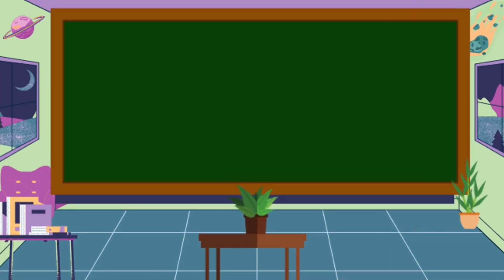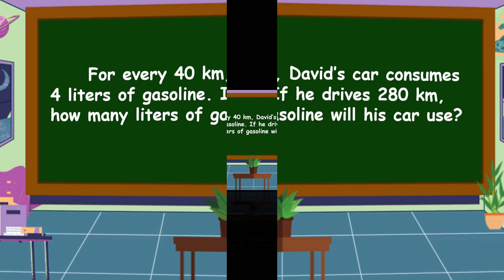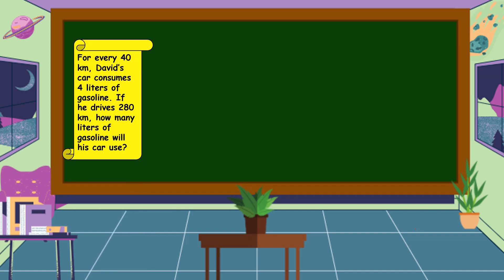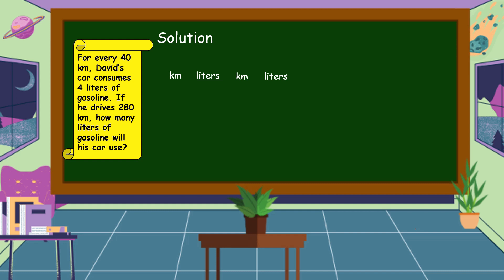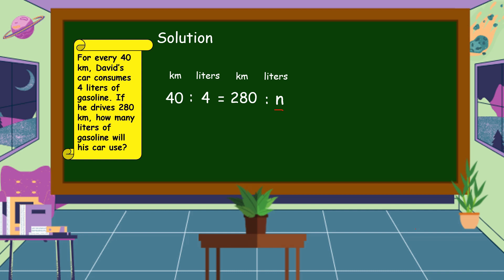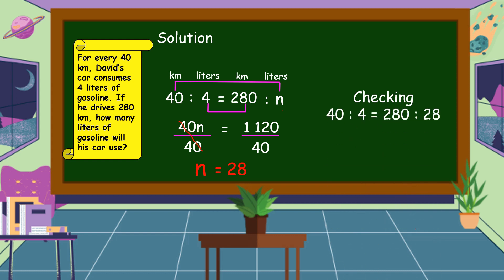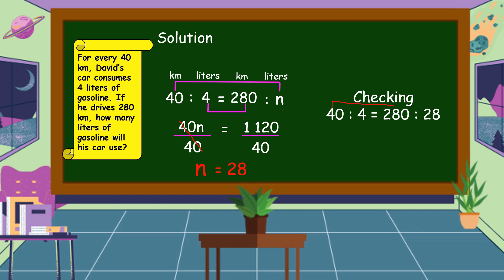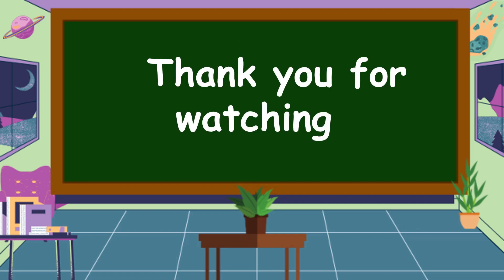Solving Problem Involving Direct Proportion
This video is all about solving problems involving direct proportion.